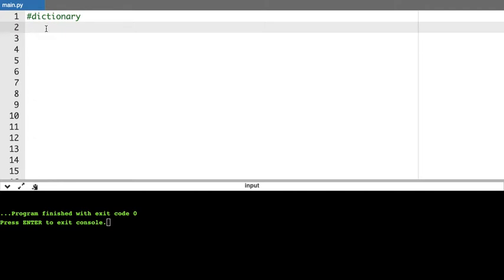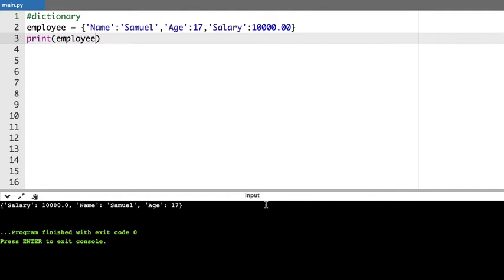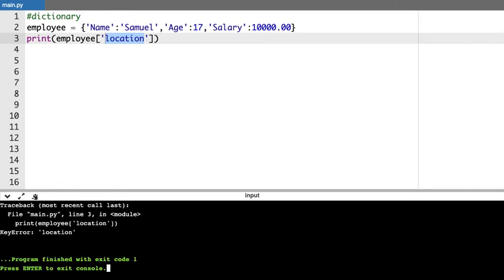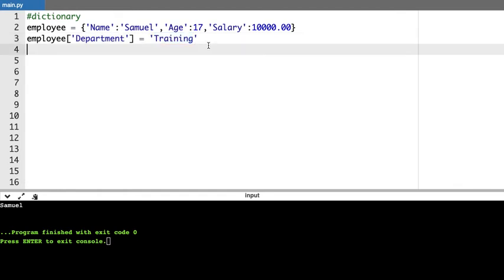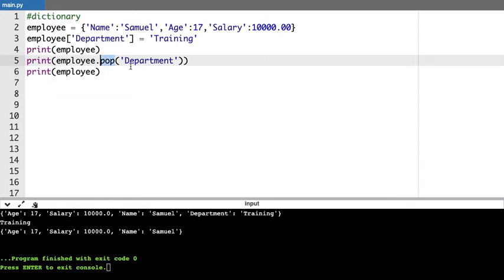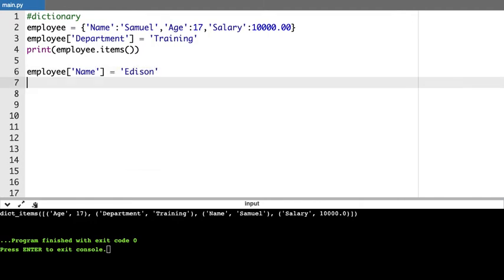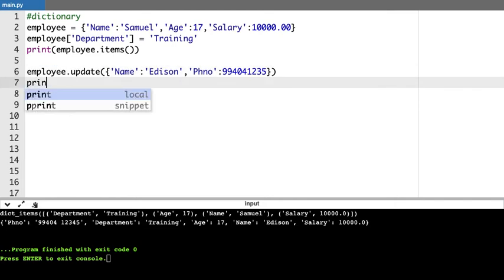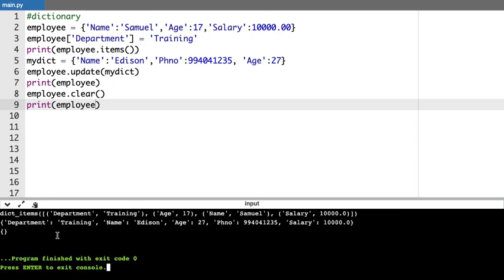06 | Python Tutorial for Beginners | Dictionary in Python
In this Python tutorial video, we will begin learning about dictionaries. Dictionaries allow us to work with key-value pairs in Python. We will go over dictionary methods, how to add and remove values.